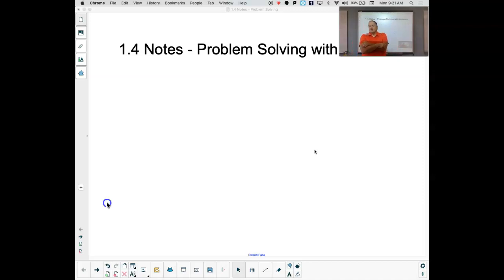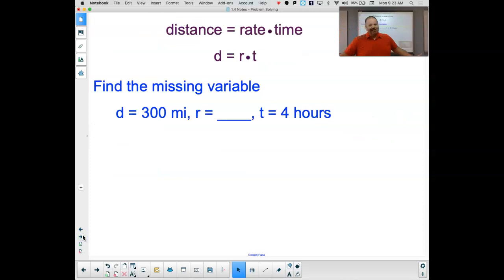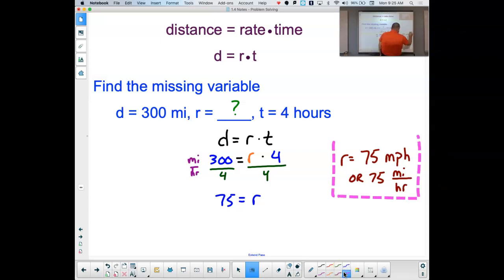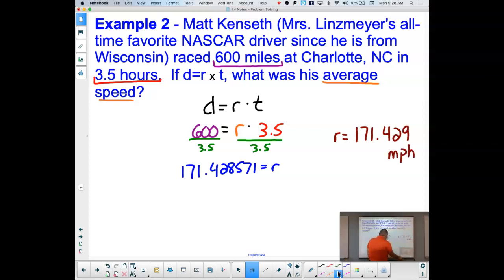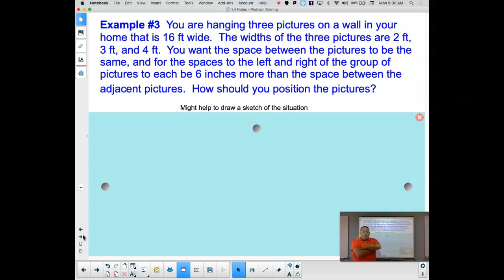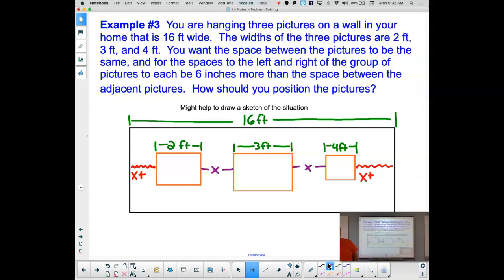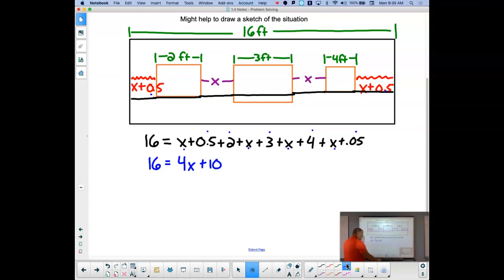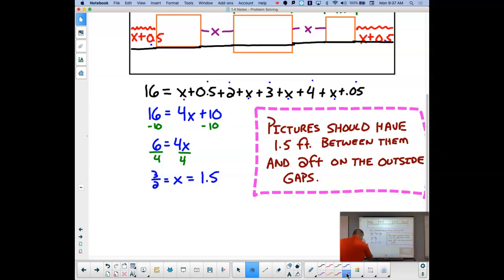Sept. 15 - 1.4 Video - Problem Solving